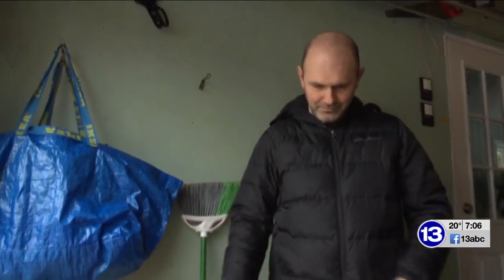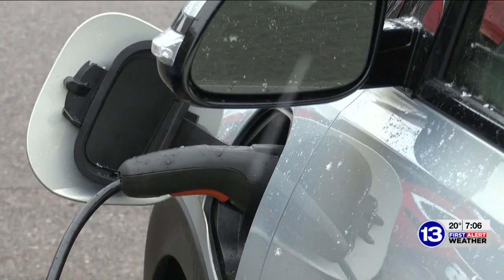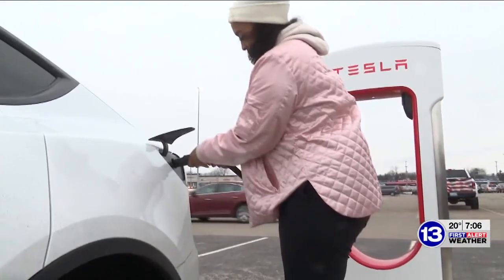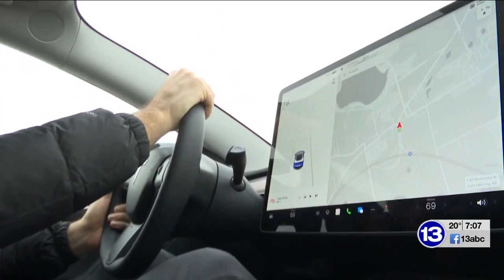13 ABC: Why do Electric Vehicles Lose Range in Cold Weather?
Dr. Ngalula Sandrine Mubenga, an assistant professor of engineering technology, explains how cold air temperatures affect the lithium ion batteries that power most electric cars.